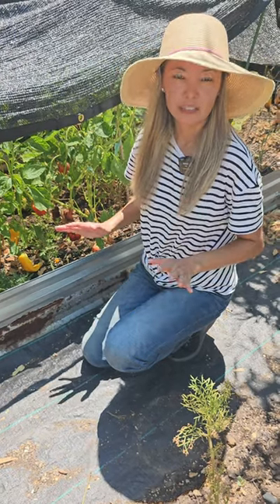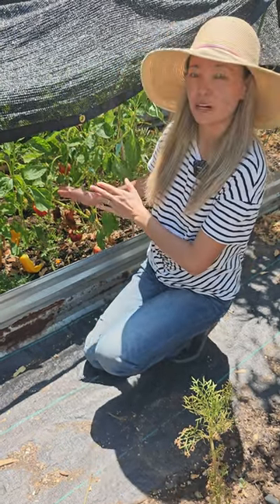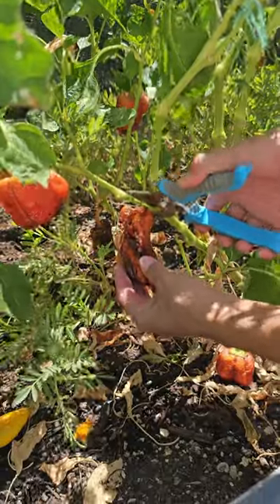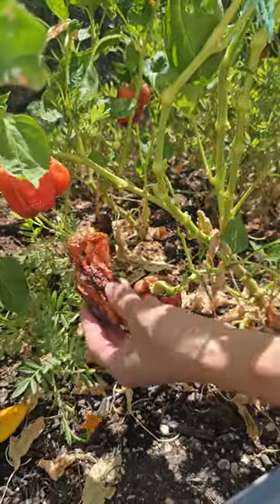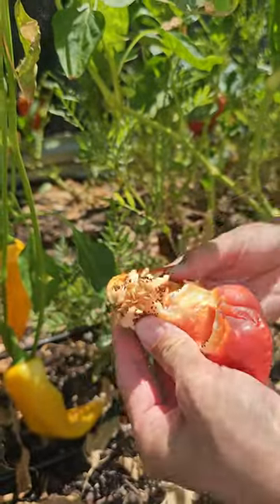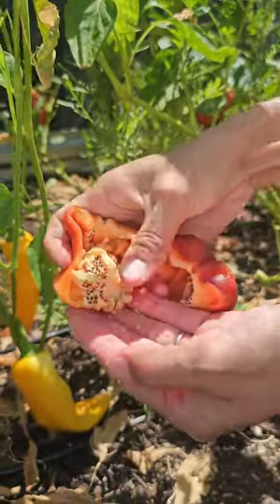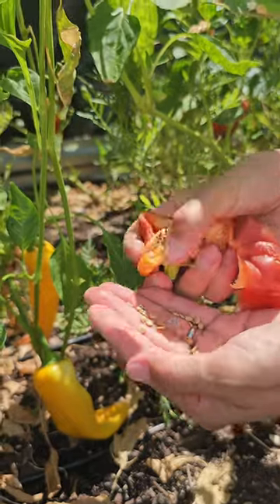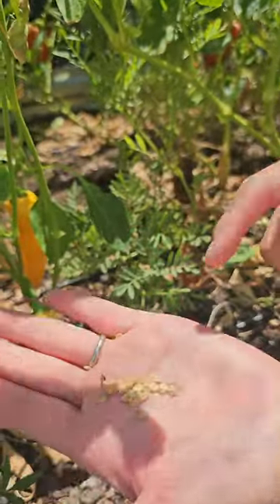How to save PEPPER seeds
To save pepper seeds, wait for your peppers to appear old and wrinkled. Cut them off, peel open the skin, and remove the seeds. Leave them on your countertop for at least a week to dry, then store them for next planting season.